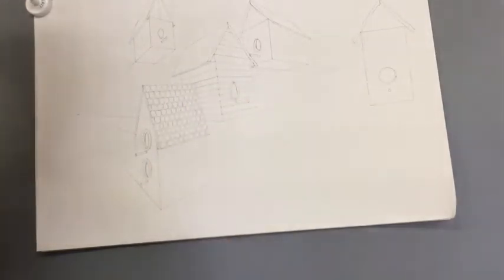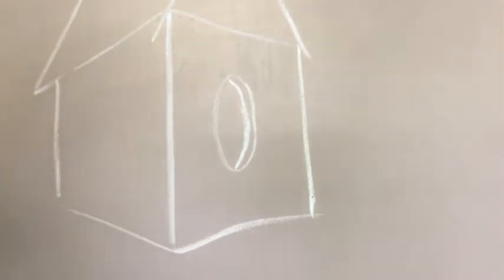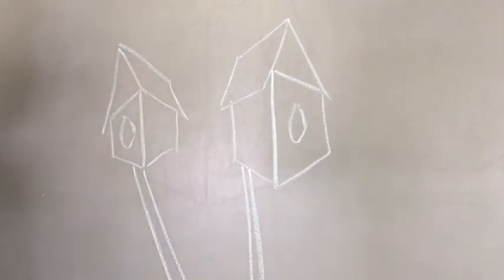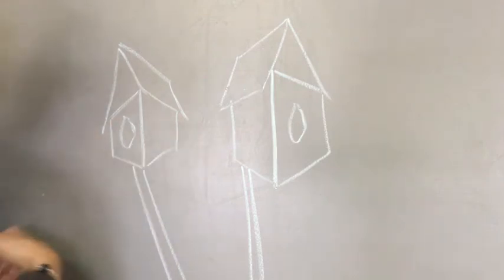Seventh Grade Two Point Perspective Birdhouses 2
Students will continue drawing birdhouses and adding textures and details to their birdhouse drawings using the two perspective points.